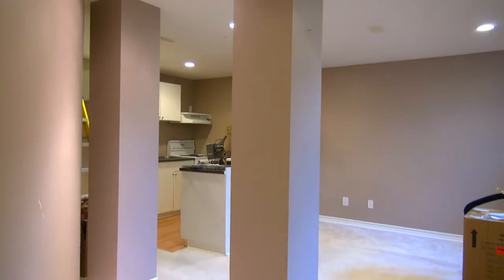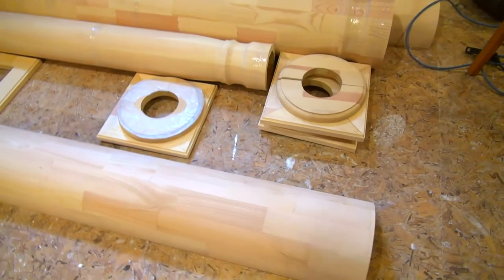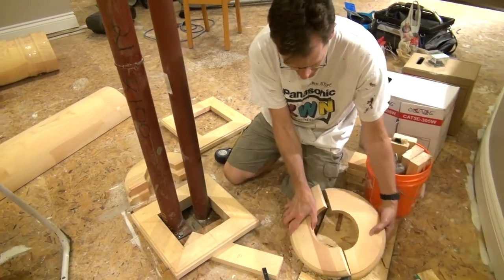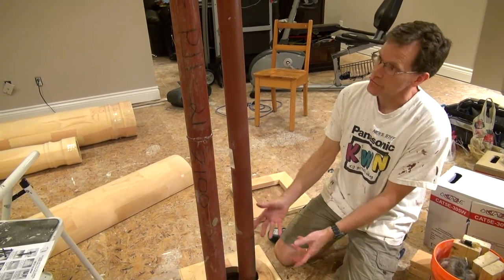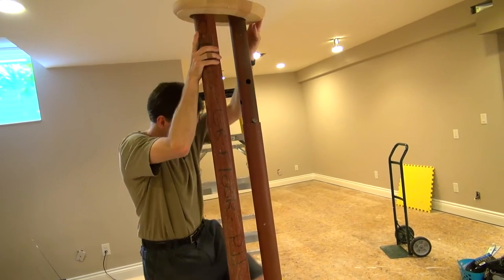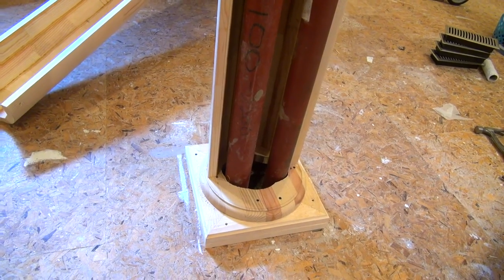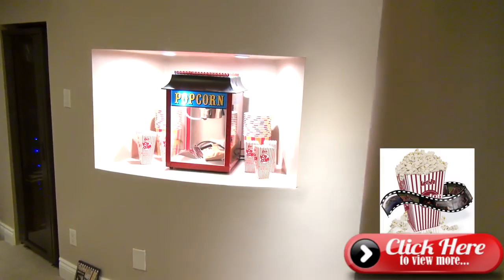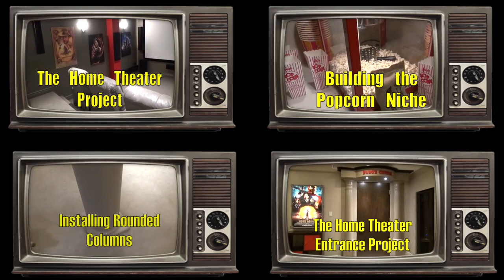How to Install Rounded Pillars - The Burke Home Theater Project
How to install beautiful rounded pillars for a basement home theater. Step by step follow the installation of these wood columns around basement jack posts to help create a beautiful rounded effect for the games room. And be sure to tune in to all the other home theater how to's in this series by clicking on this link: